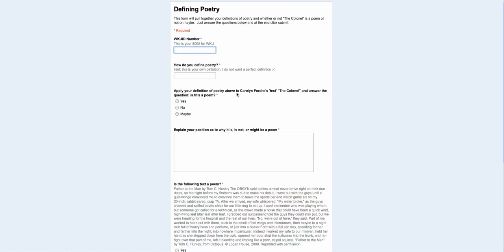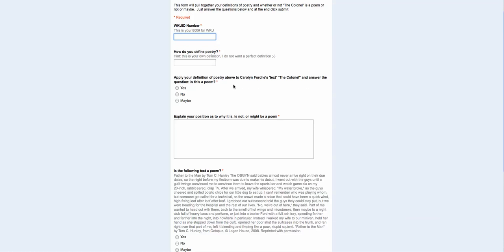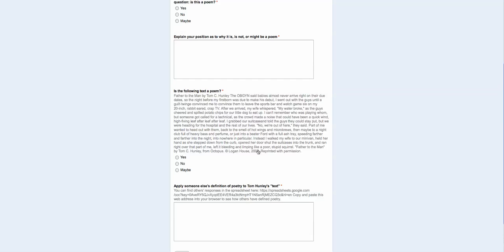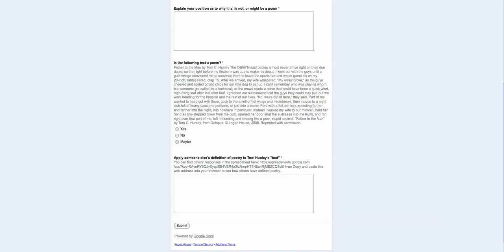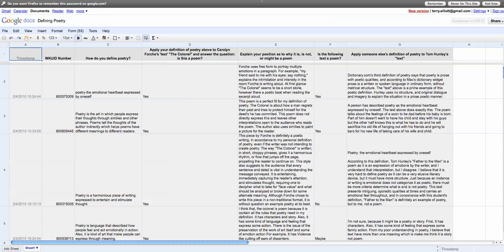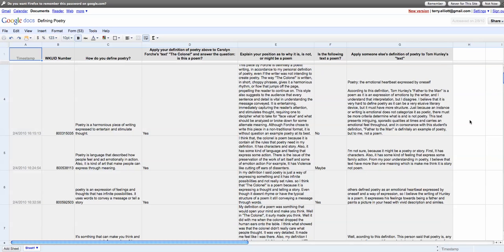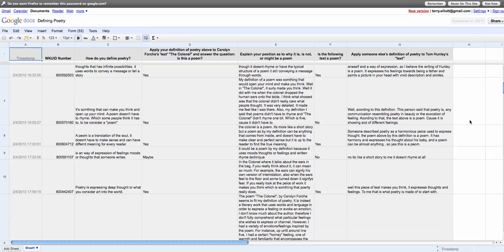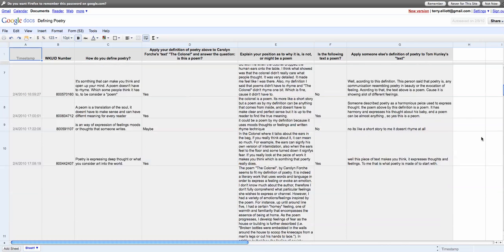Using GoogleForms in Literature Class.mp4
Google Forms + Literature=complementary p2p and f2f